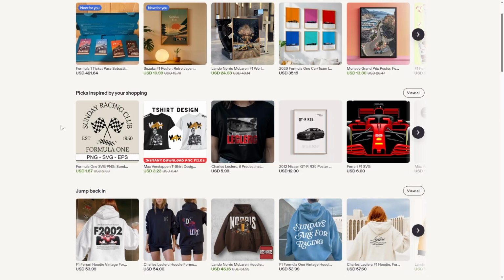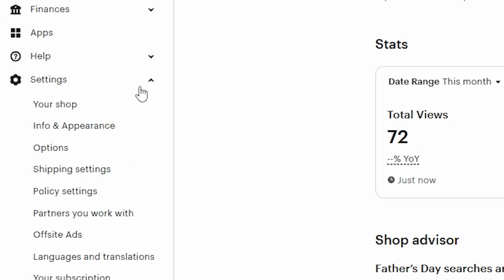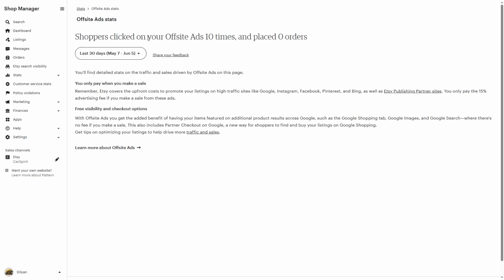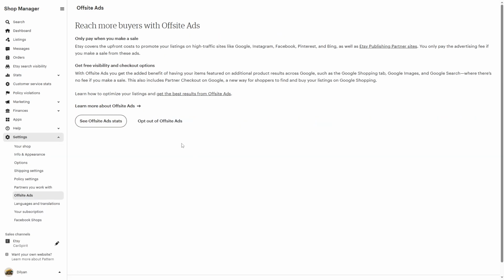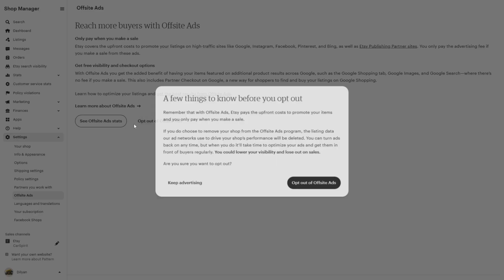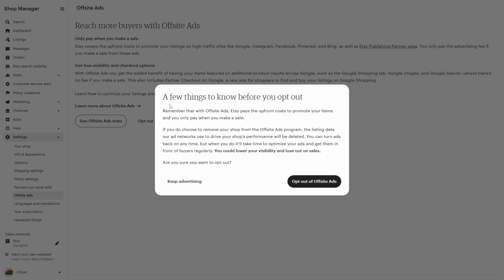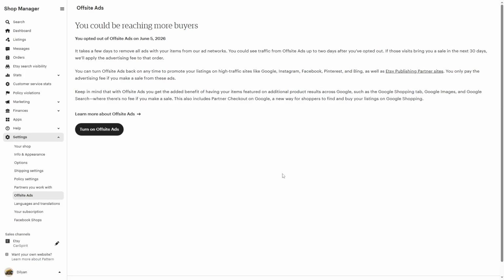How To Disable Etsy Offsite Ads (2026 Step By Step)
Here's exactly how to Opt Out Of Etsy Offsite Ads in 2026 — and why you might not want to.